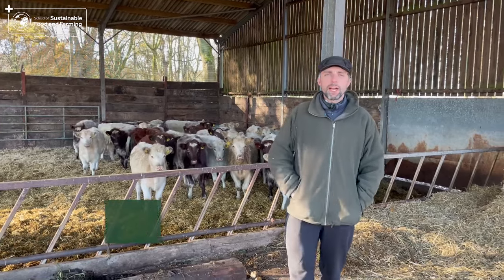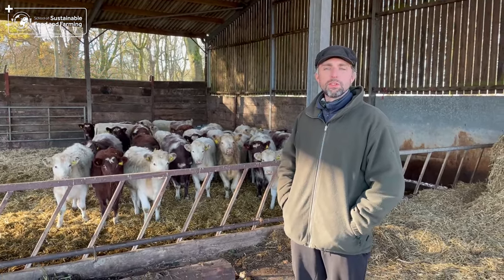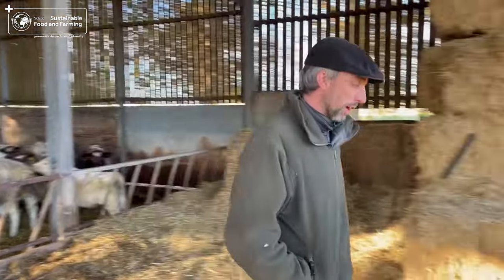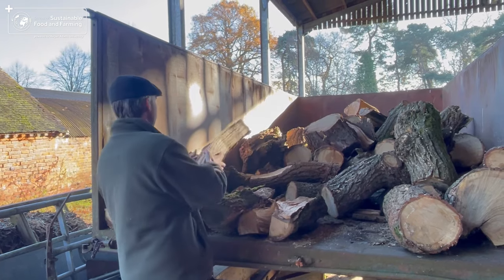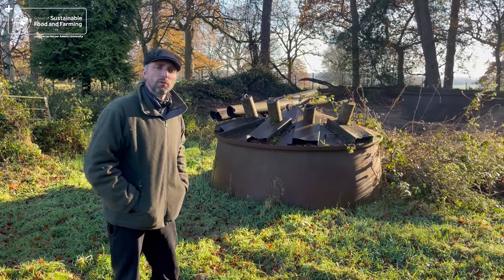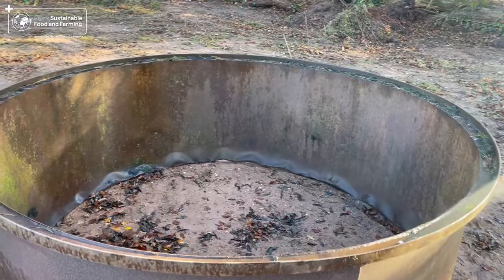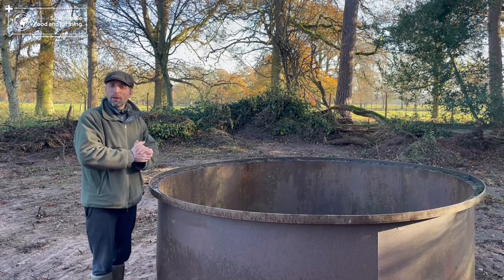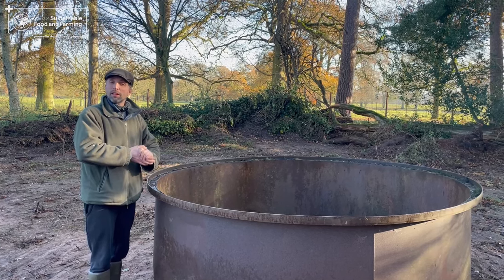Journey to Net Zero Competition: An update from Climate Spheres UK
The School of Sustainable Food and Farming Journey to Net Zero Competition is looking to support the development or implementation of a system, process or processes which will have a positive, measurable impact on how winners can farm in a sustainable way.